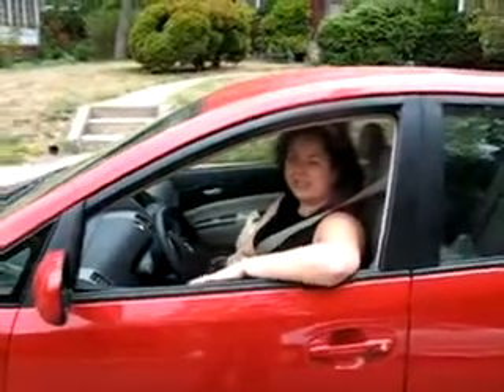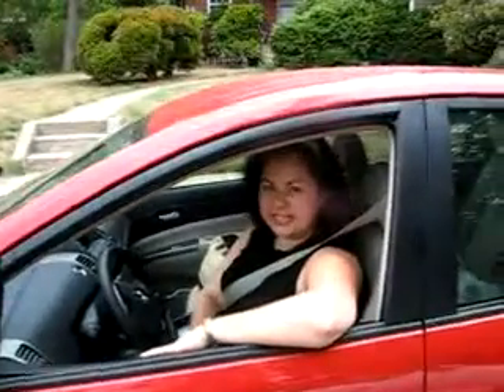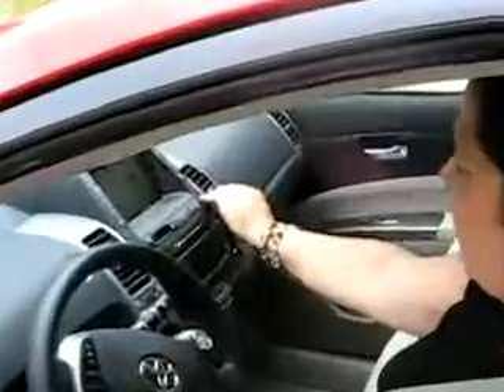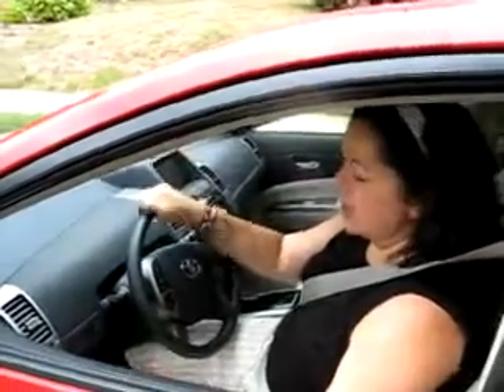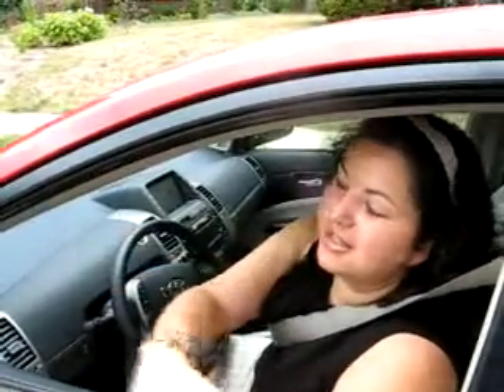Christina's Prius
Christina shows off her new Prius